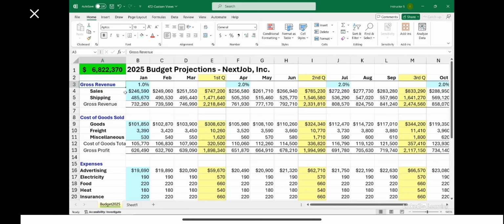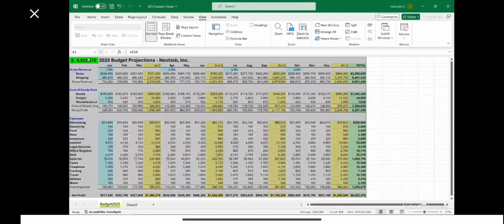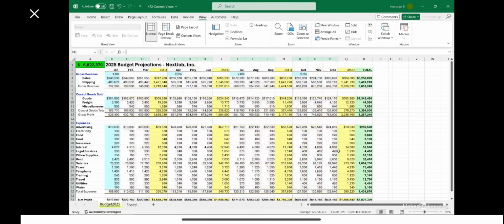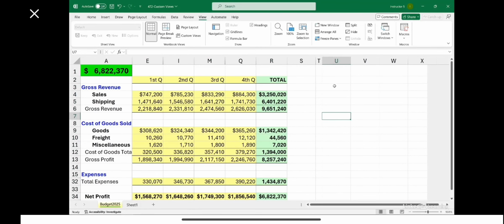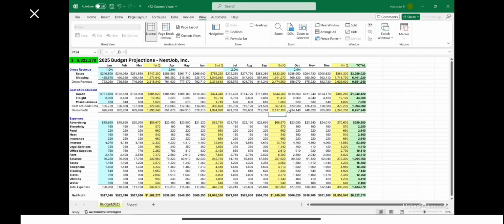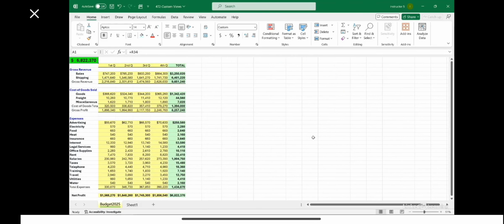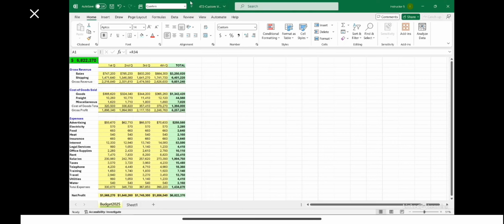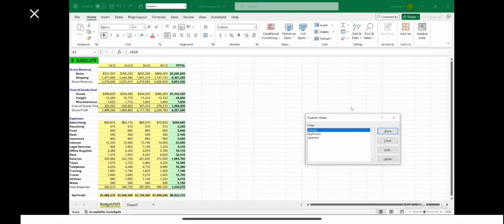Excel Tips- Custom View | how to use a custom view?